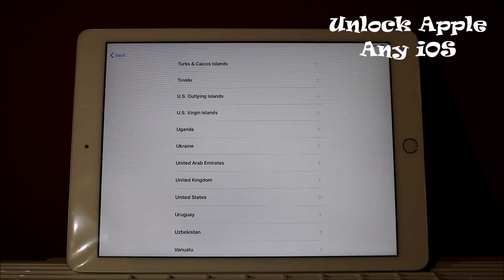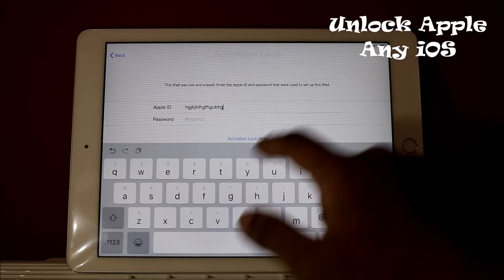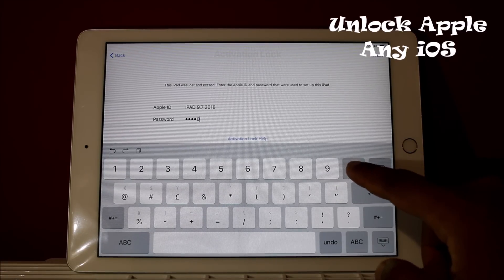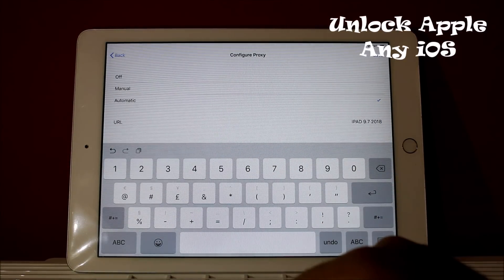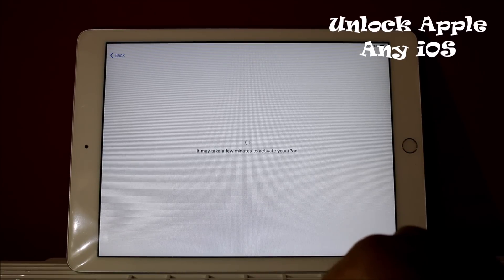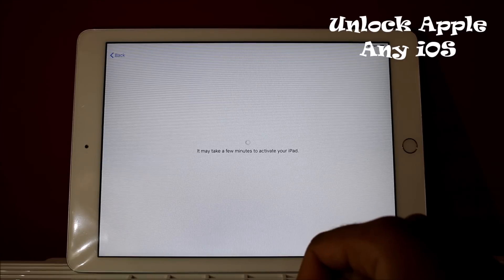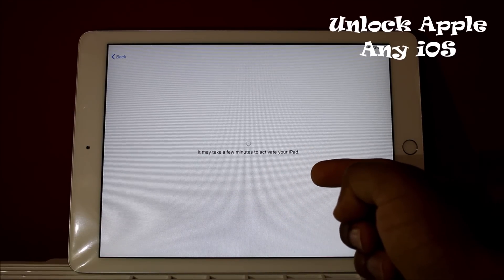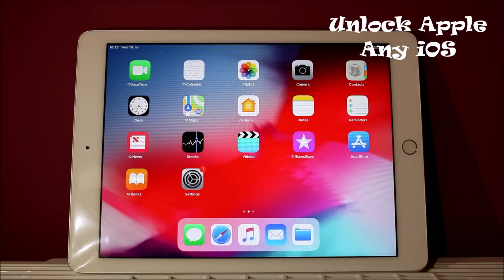Apple Any iOS Unlock iPad/iPhone iCloud Activation Lock WithOut Passcode/Tool/iTunes/JailBreak